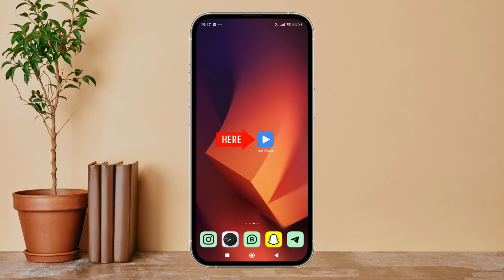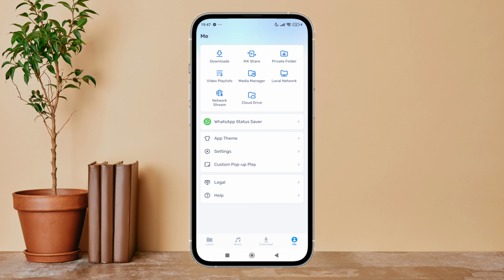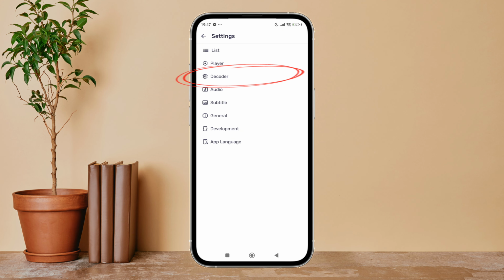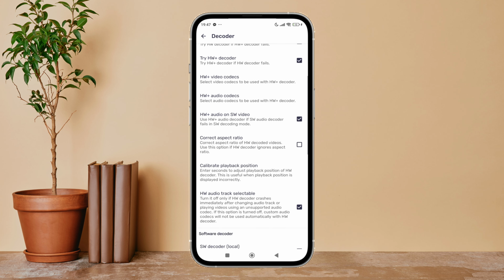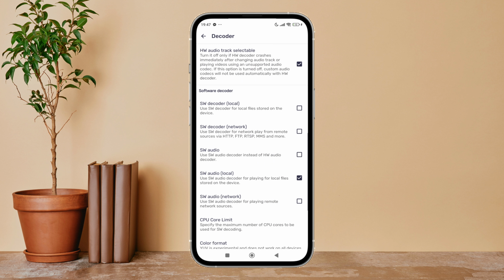Disable SW Audio For Local Files On MX Player. |Technologyglance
In this tutorial, we’ll walk you through the steps to disable SW (Software) audio specifically for local files on MX Player. SW audio mode uses software-based decoding, which can be resource-intensive. If your device supports hardware decoding and you want to optimize performance, disabling SW audio for local files can help. Follow along as we show you how to adjust your settings to ensure smoother playback and better battery efficiency by relying on HW (Hardware) audio decoding instead.